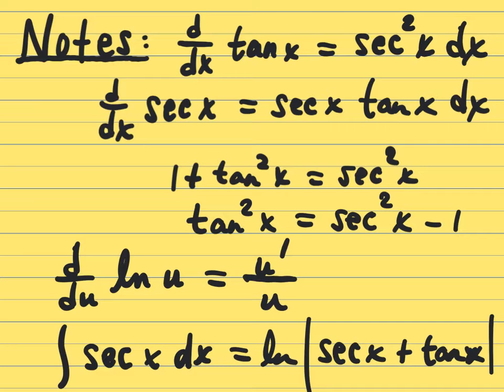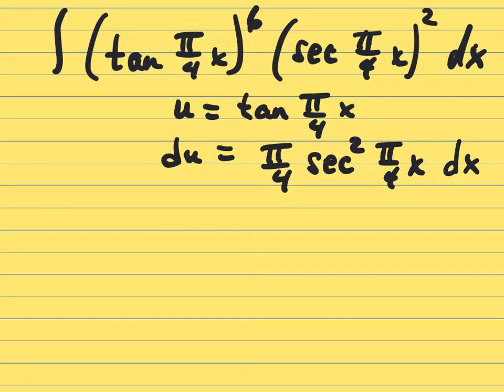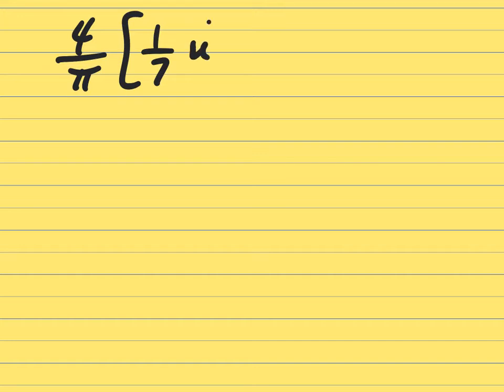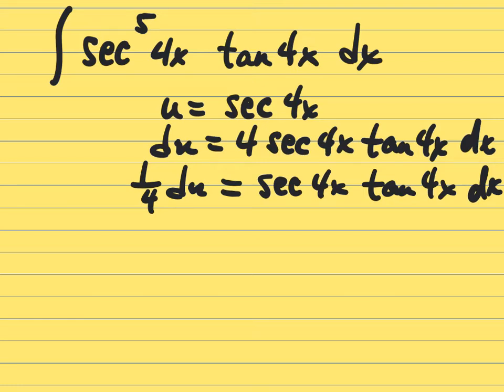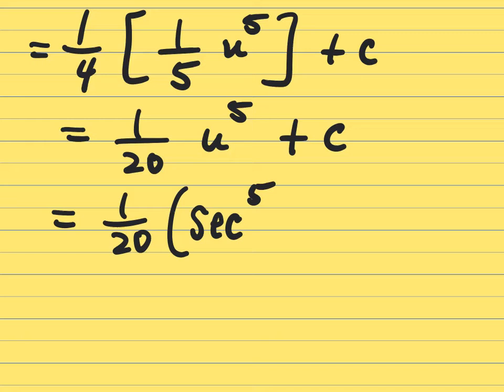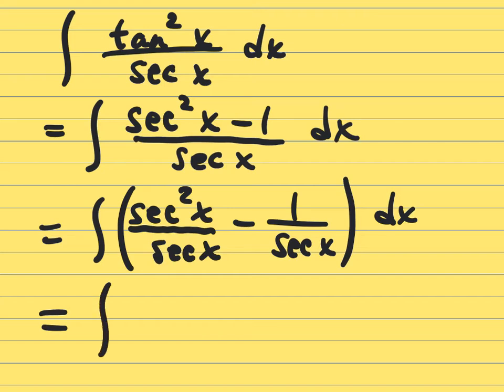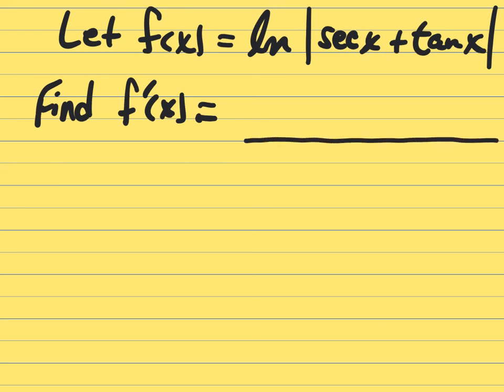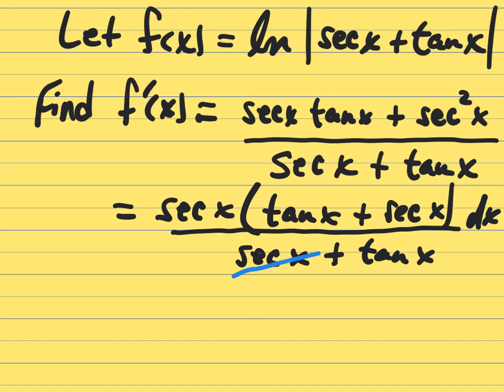Trigonometric Integrals - Pt. 2